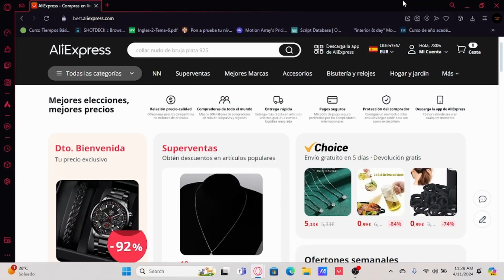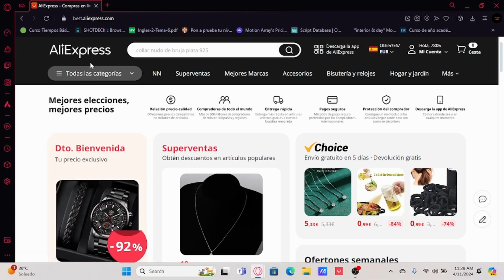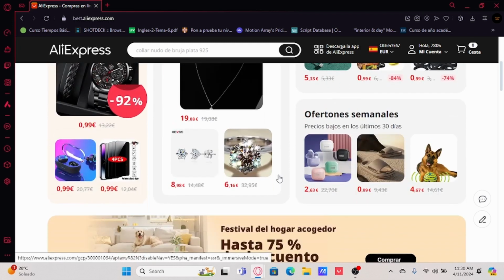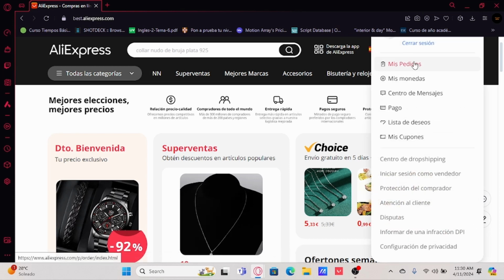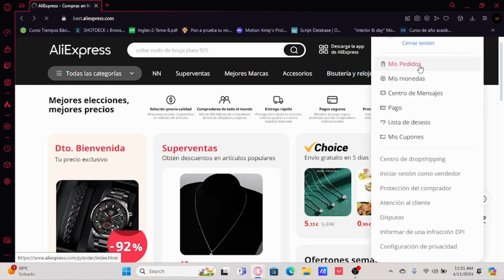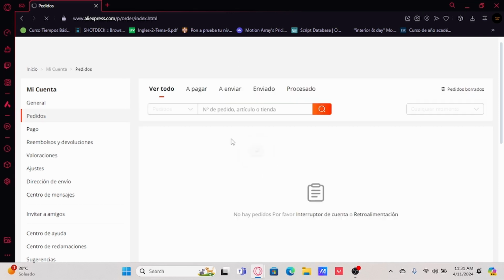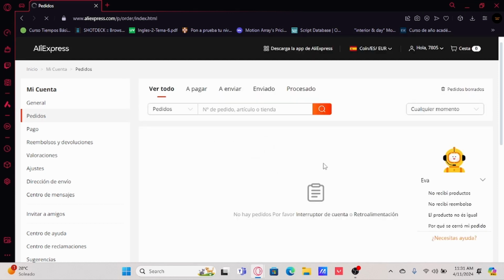How to Change Your Address on AliExpress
In this video you will learn how to change your address in 2 steps